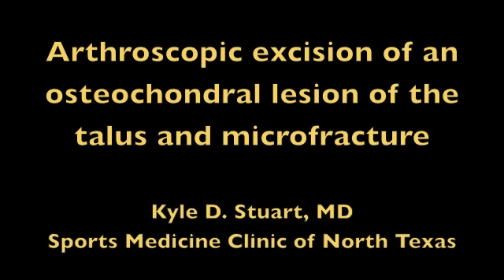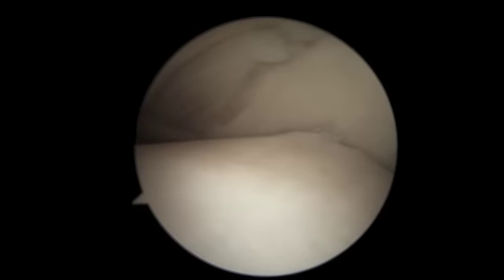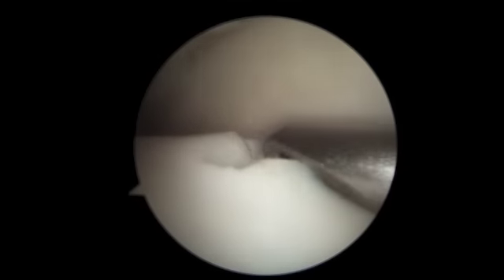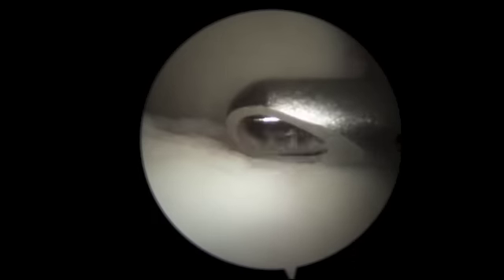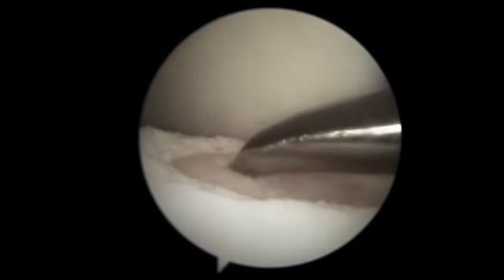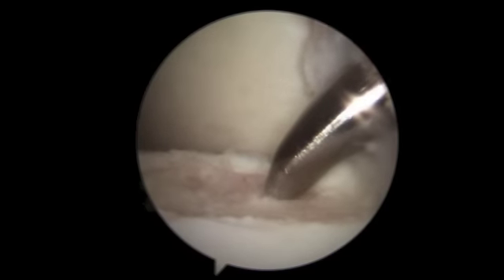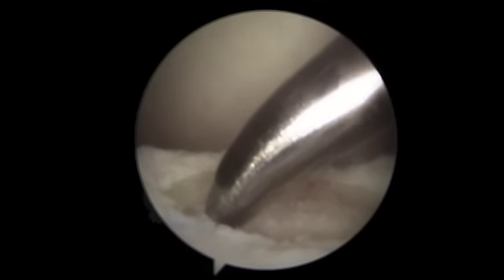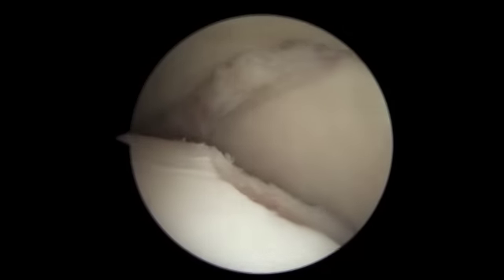Talus osteochondral lesion excision and microfracture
Ankle osteochondral lesion